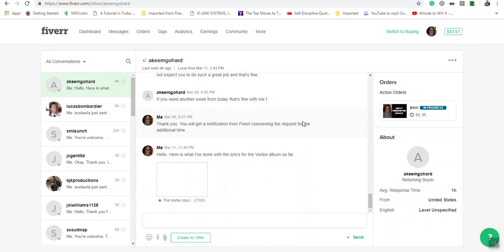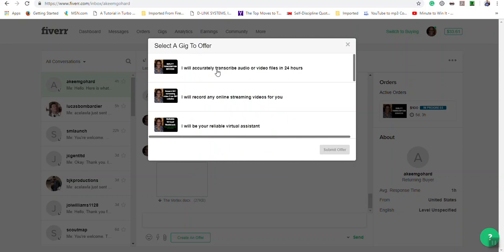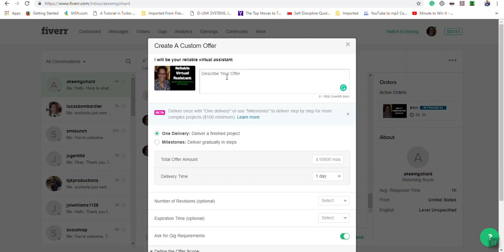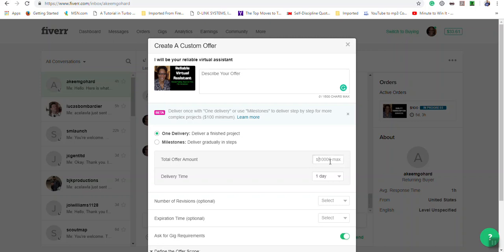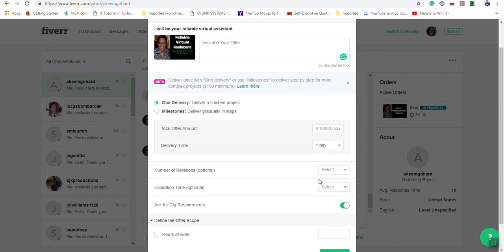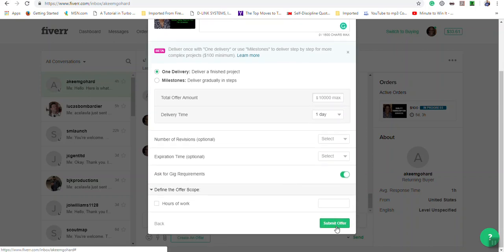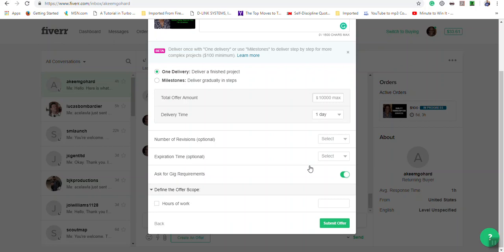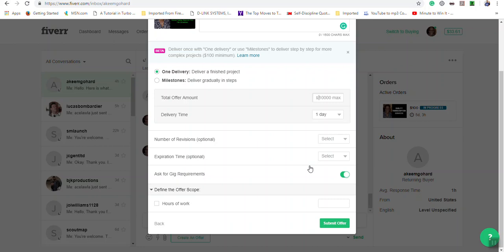Creating an Offer/Custom Offer | Fiverr Tutorial 2019 | Ace It With Ava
The video is a walkthrough of how to create a custom offer on Fiverr.

About Me!
I'm a Level 2 Seller on Fiverr with over 400 5-Star reviews.